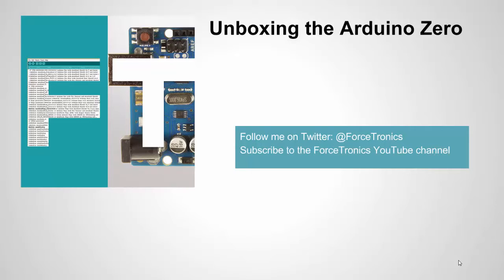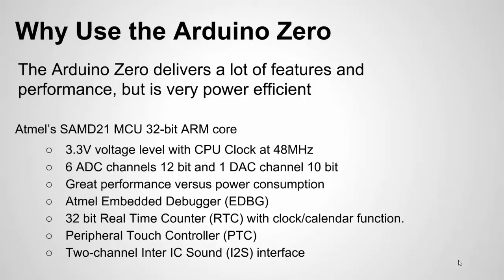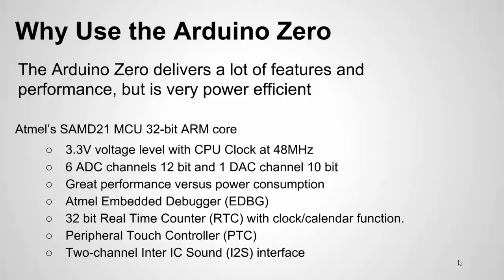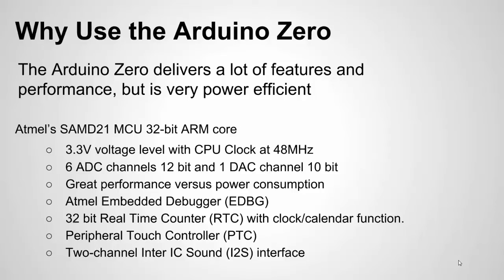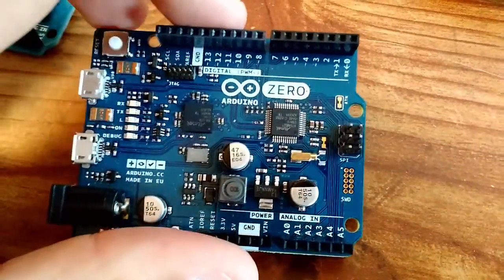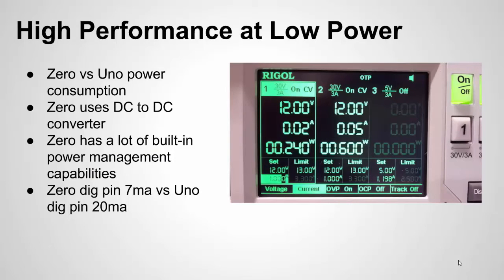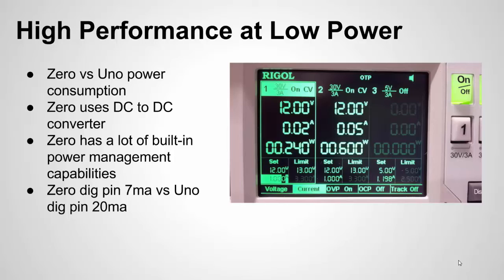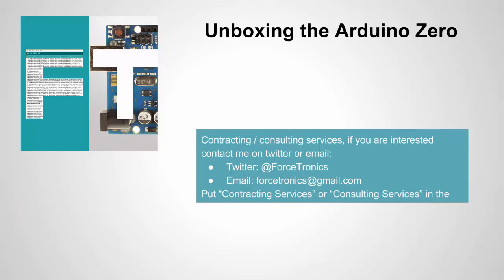Unboxing the Arduino Zero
In this video we do an unboxing of the Arduino Zero as well as give you an overview of its capabilities and discuss what type of applications it is best suited for. We also look at why the heck there is a Zero and a Zero Pro.